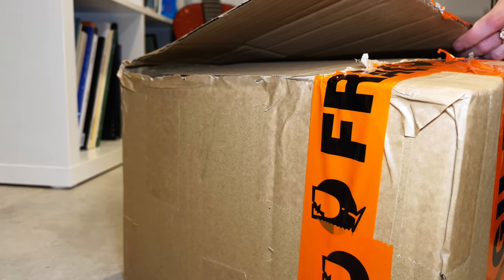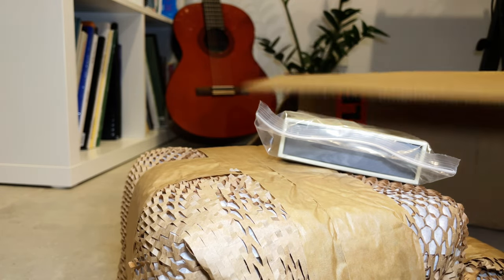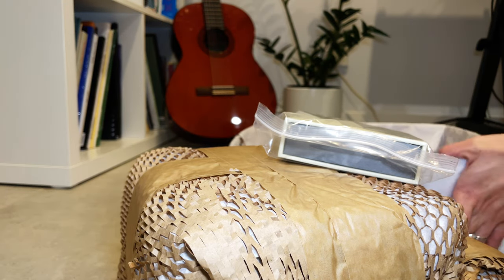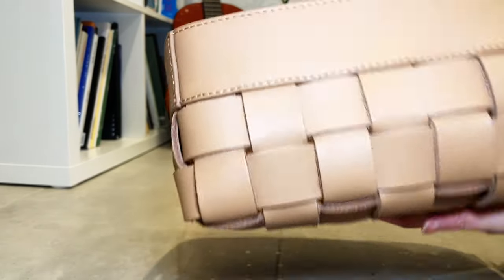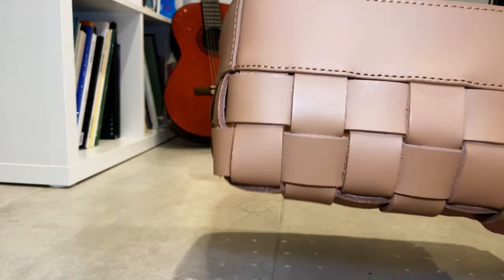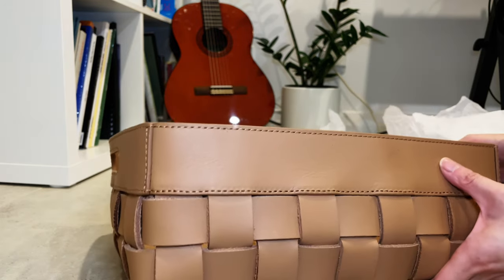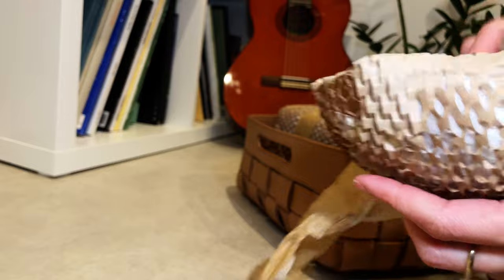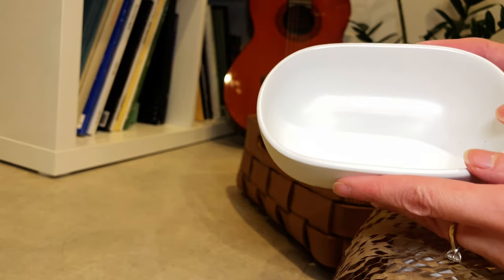Unboxing homeware from Country Road and jewelry giveaway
Join me to unbox homeware from Country Road and watch till the end of video for your chance of winning jewelry giveaway (giveaway for Australian address only)

To enter (for viewers with Australian address only)
1. Like the video
2. Comment on what you like and suggestions for my channel
3. The winner will receive a like and reply from me
Please be aware of scammers - my YouTube channel name is Angieunboxing and Instagram handle is @Lifenourishments
I will not be requesting any information other than your email/instagram handle to DM you for name and address to send parcel to. There will be no cost to the winner so it’s not me if you were asked for bank/credit card details (most welcomed to use Parcel locker address for added security)
Winner will be announced on 28th July. Good luck :)